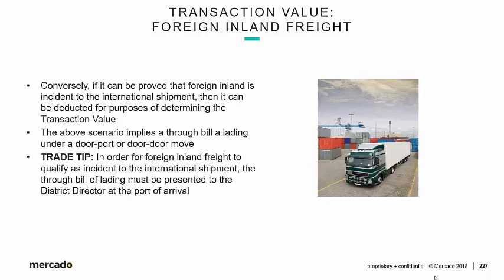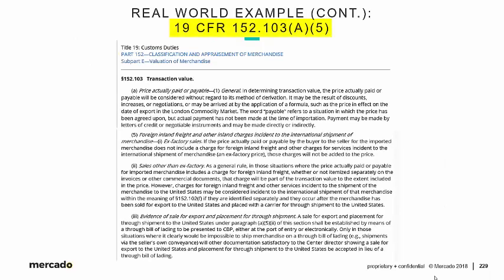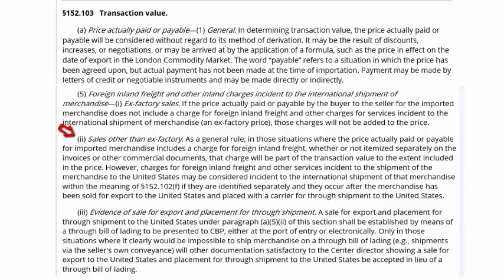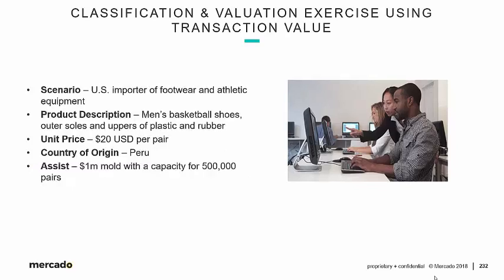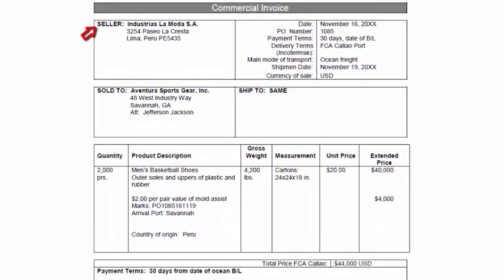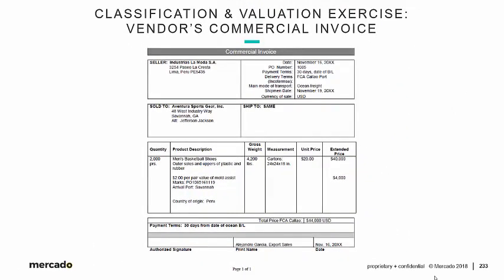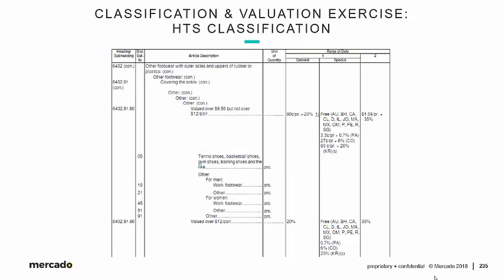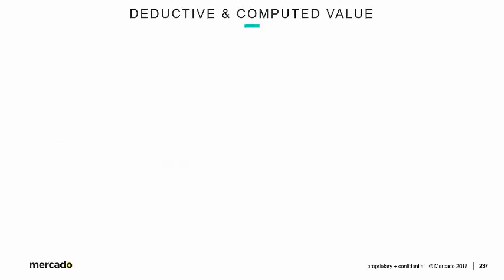Module 09 | Part 33 Transaction Value - Forward Inland Freight